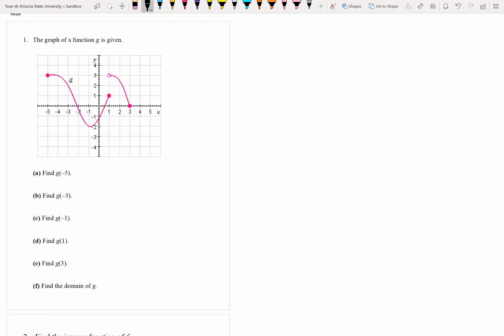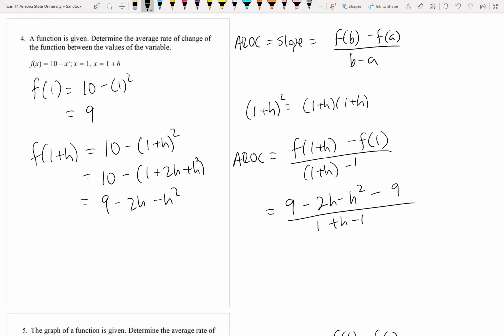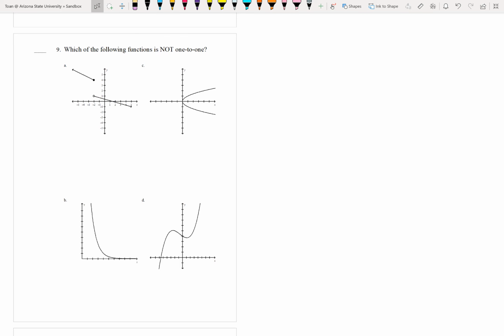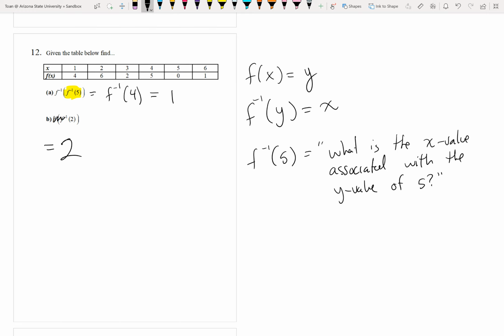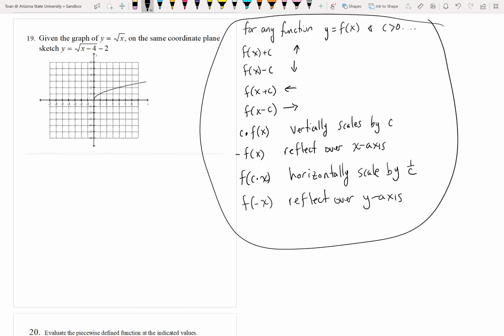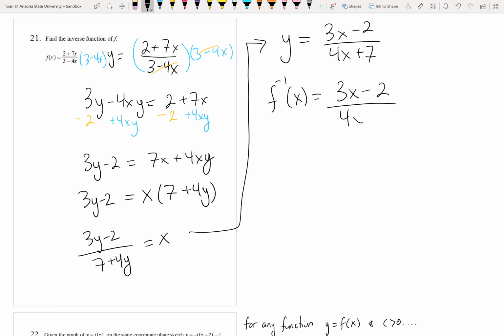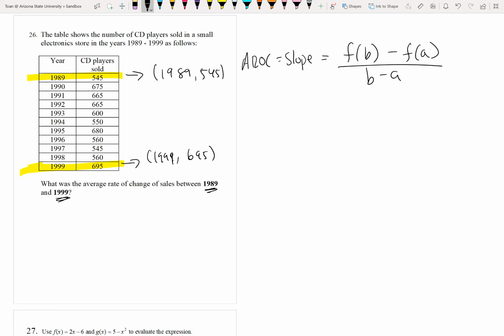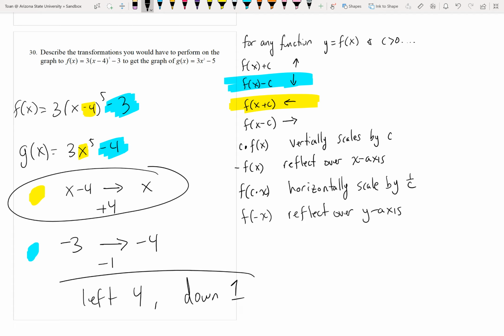PC Unit 2 Solutions